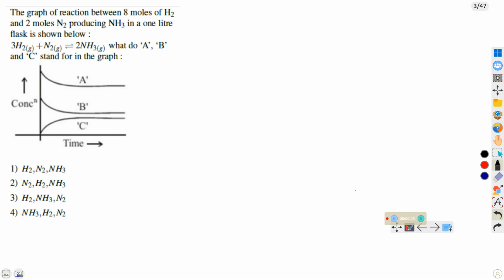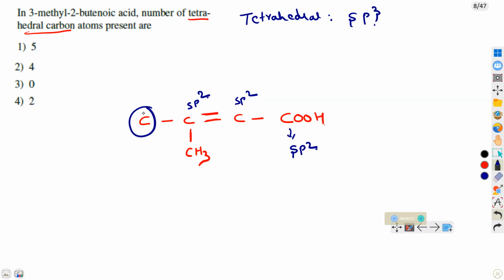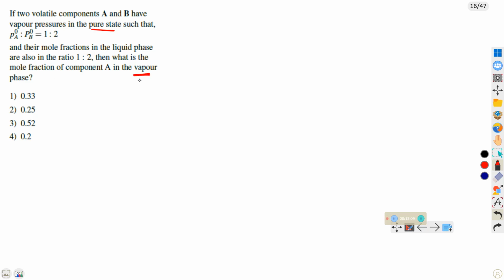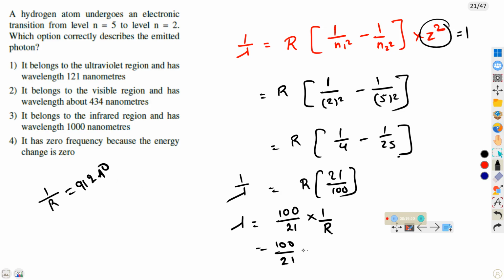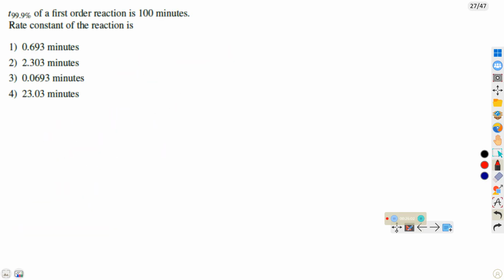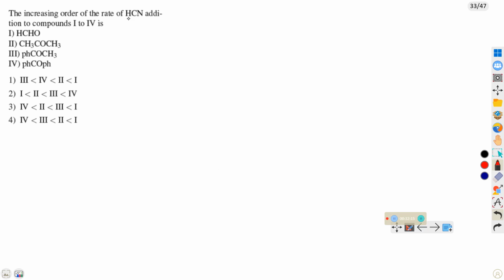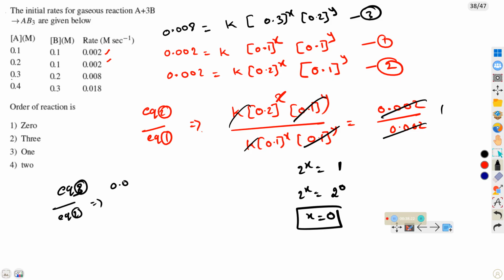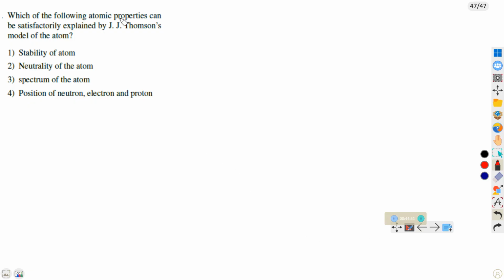Chemistry Grand Test 37 | Full Mock Test + Solutions